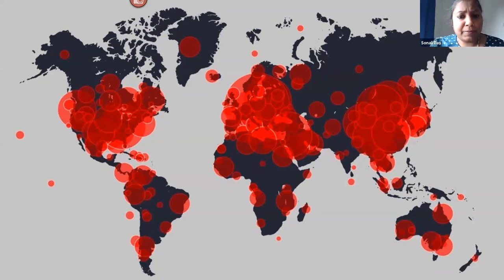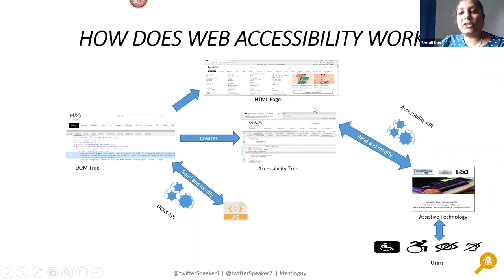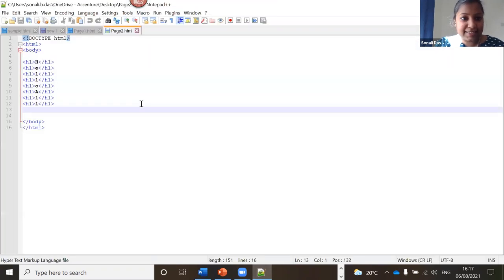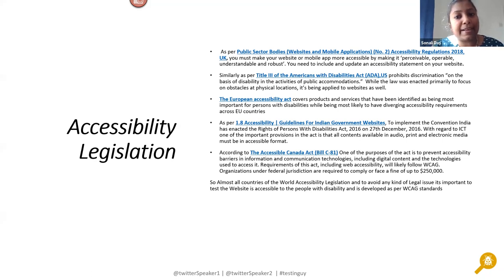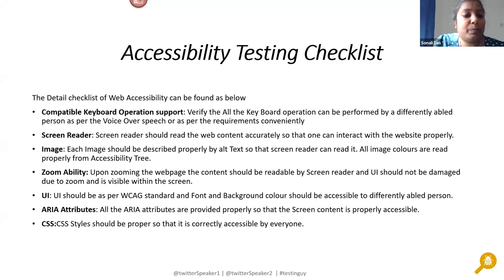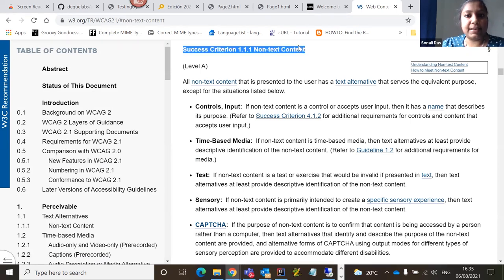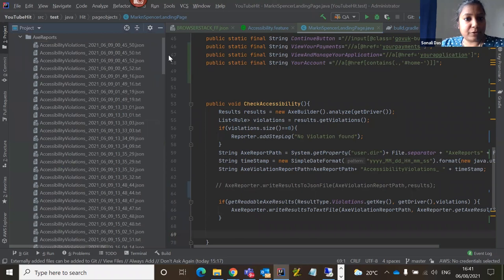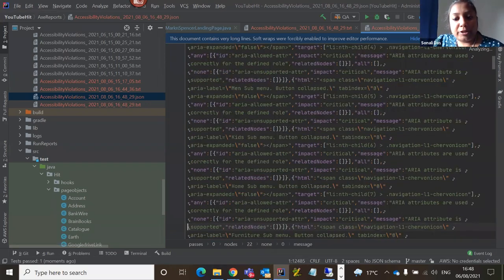Web Page Accessibility and How To Test it Manually and through Test Automation - Sonali Das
Introduction:
Post Pandemic the dependencies on the digital world have increased a lot. Many Websites and Apps helped people working from Home and get everything Home delivered. But What about people with Disabilities. How do they access the digital content. The answer is the term Web Accessibility, How it works, How it can be tested, What are the criteria for testing?, Why it’s so important. Let ‘s Learn.

Web Accessibility, what is it:
Accessibility is a term which describes how something can be accessible by the less privileged (People with visual/hearing/mobility/cognitive impairments) person in the same manner as a normal person can access. Now what is Web Accessibility? This is a term that describes that web pages must be developed in such a manner which can be accessed by People with visual/hearing/mobility/cognitive impairments without any difficulty like normal people.